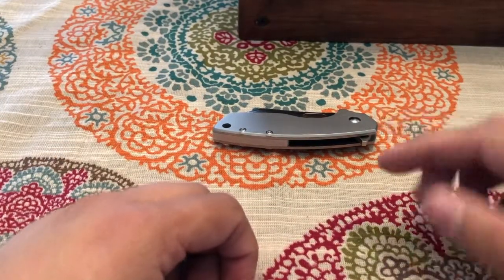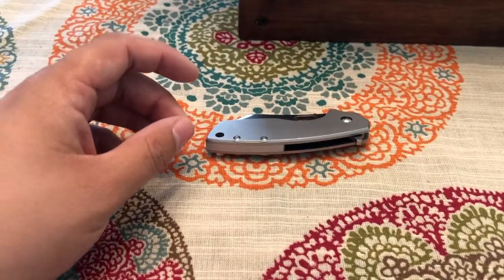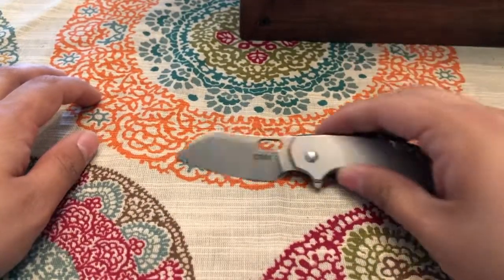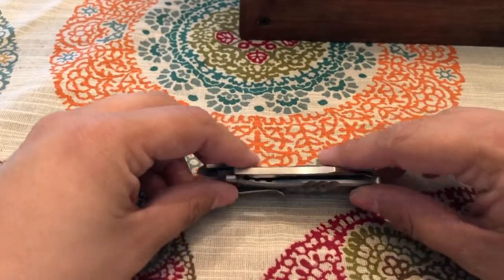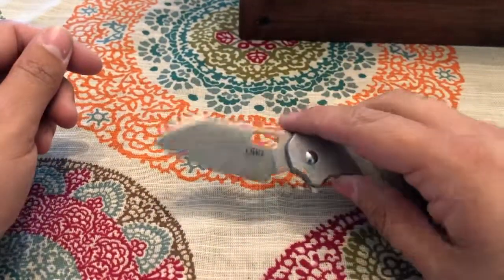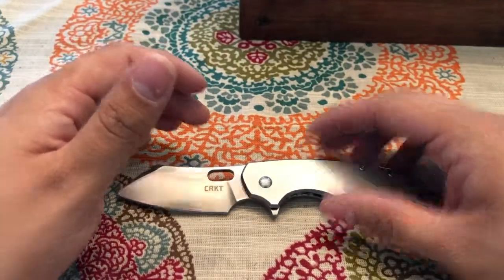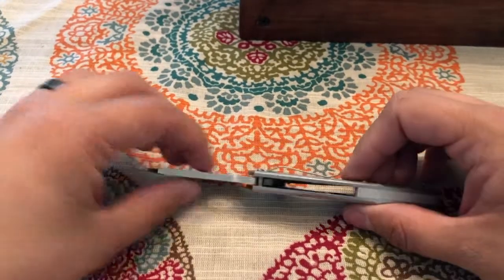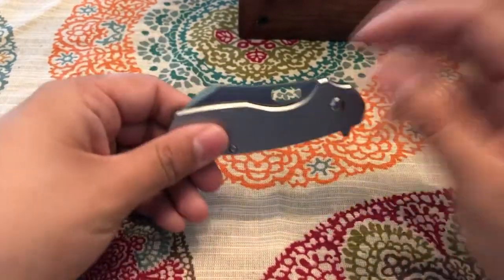Review of the CRKT Pilar Large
My opinion on the CRKT Pilar Large. Great edc knife!! CRKT is on a new level